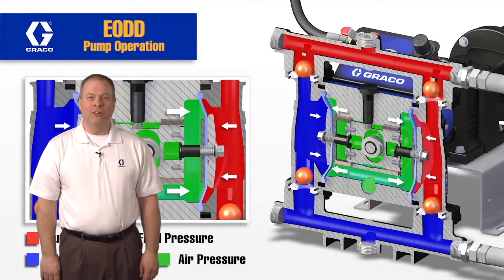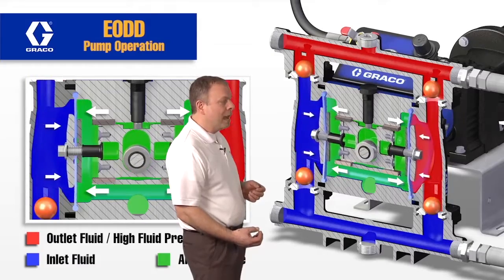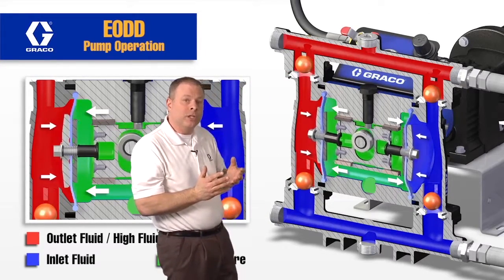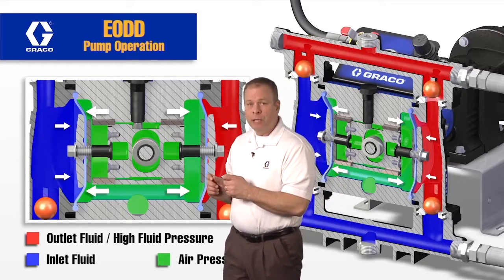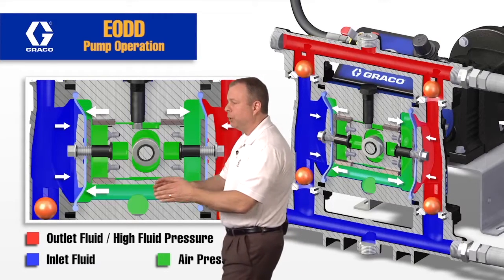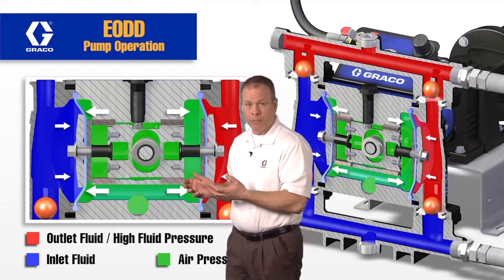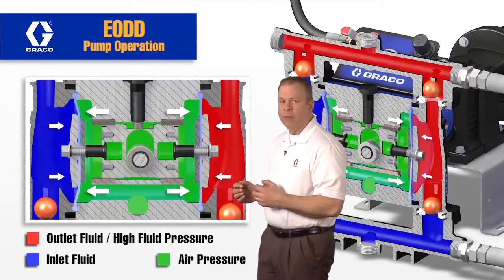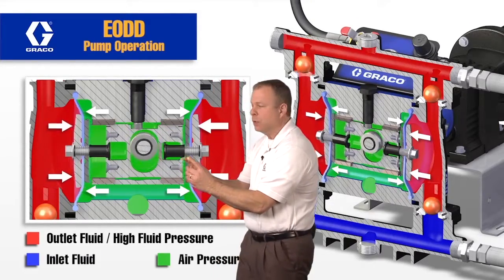Graco Husky 1050e Pump Operation Animation and Explanation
This video shows the inner working of the revolutionary 1050e Electrically Operated Double Diaphragm pump. Fully explained, this video shows the ingenuity Graco used to engineer the 1050e EODD.